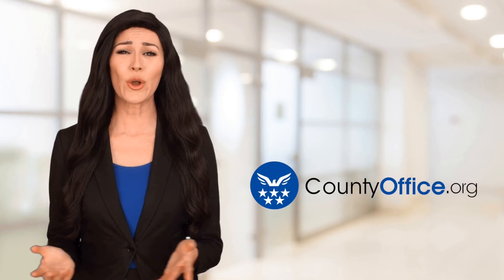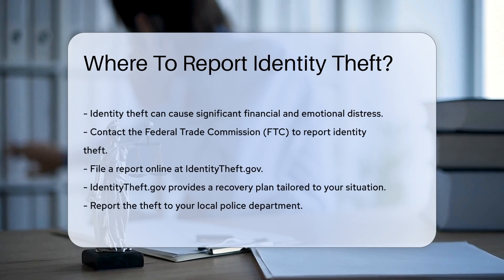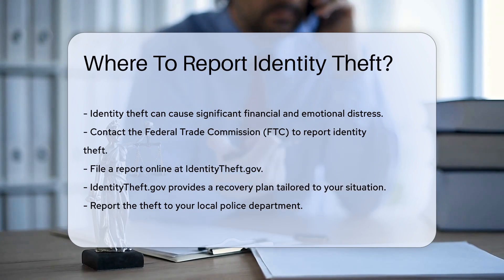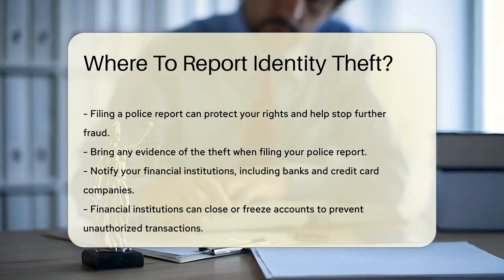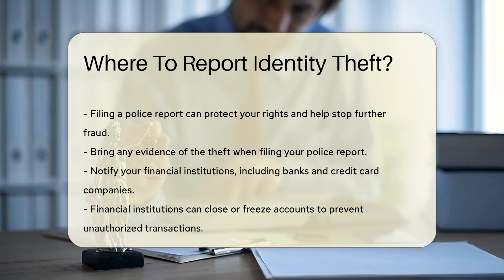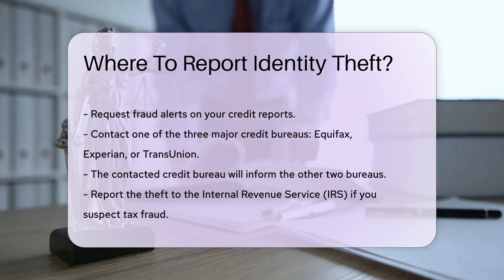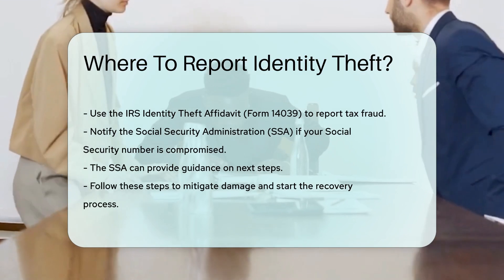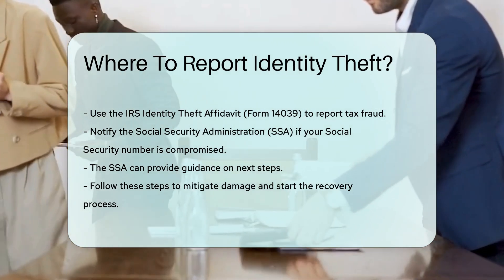Where To Report Identity Theft? - CountyOffice.org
Where To Report Identity Theft? In this video, we delve into the essential steps to take when reporting identity theft. Identity theft can have devastating consequences, both financially and emotionally, making it crucial to know where and how to report it effectively. By following the outlined procedures, you can mitigate the damage and begin the recovery process promptly.

Firstly, contacting the Federal Trade Commission (FTC) should be your initial step, as they are the primary federal agency handling identity theft complaints. You can easily file a report online at IdentityTheft.gov, where you will receive a personalized recovery plan tailored to your specific situation.

Additionally, reporting the theft to your local police department is crucial for protecting your rights and halting further fraudulent activities. Remember to bring any evidence of the theft when filing your report. It is also vital to notify your financial institutions immediately, including banks and credit card companies, to prevent unauthorized transactions by closing or freezing your accounts.

Requesting fraud alerts on your credit reports from the major credit bureaus - Equifax, Experian, or TransUnion, is another essential step. Moreover, if you suspect tax fraud, report the theft to the Internal Revenue Service (IRS) using Form 14039 to prevent fraudulent tax returns filed in your name. Lastly, contact the Social Security Administration (SSA) if your Social Security number has been compromised for further guidance on necessary steps to take.

Don't forget to visit CountyOffice for essential resources on police records and the Insurance Information Institute for further assistance.